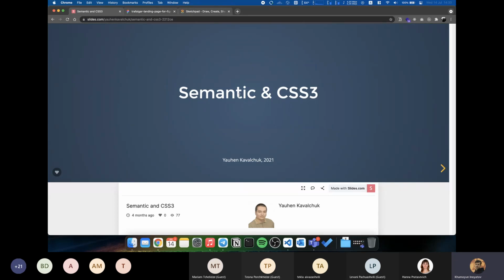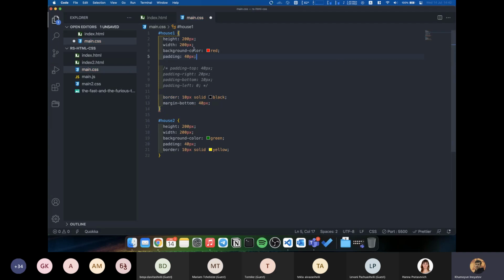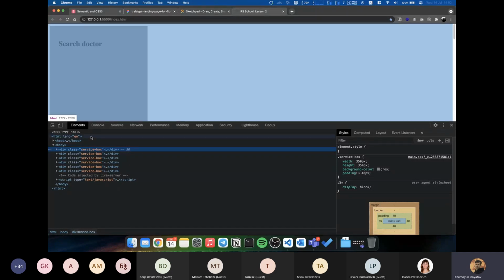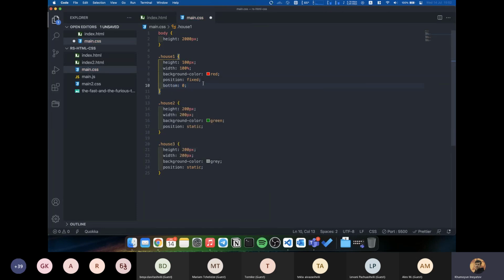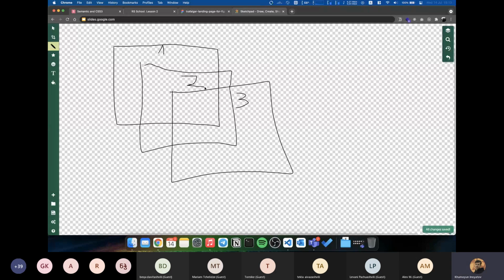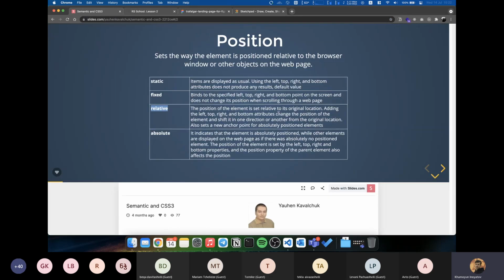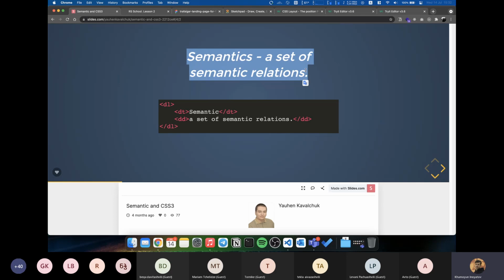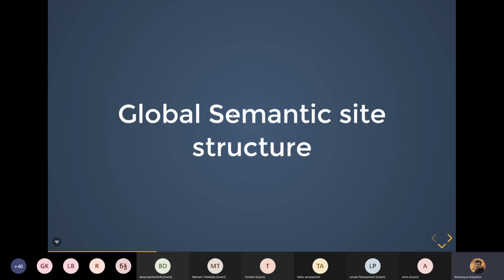Rolling Scopes School Georgia. Semantic. CSS3. Part 1